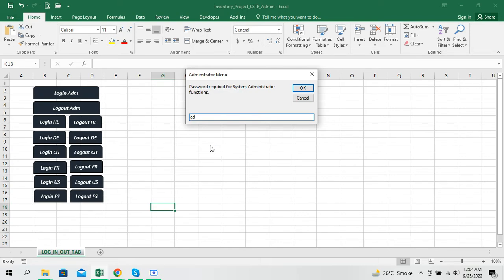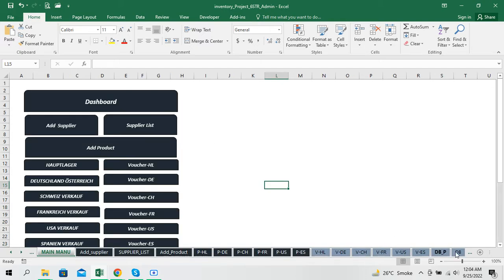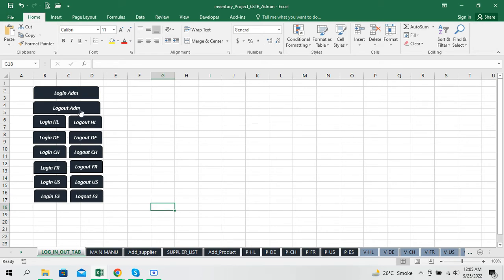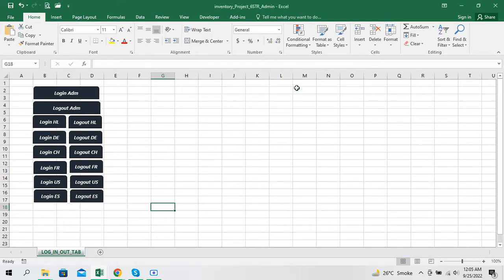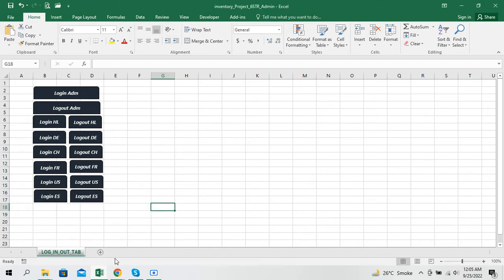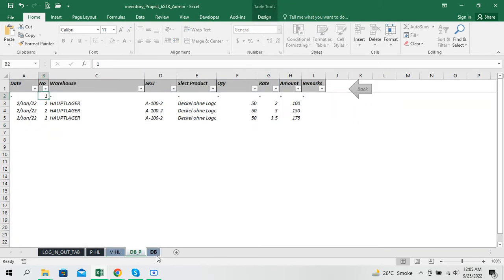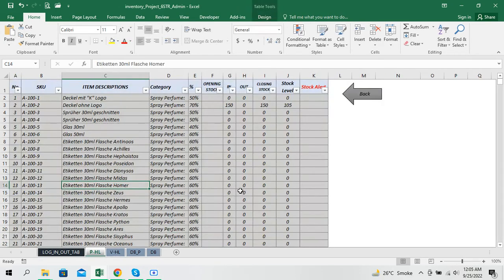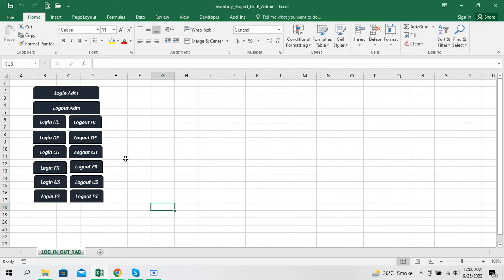Inventory store management Excel Workbook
Inventory Store Management Excel Workbook Systems